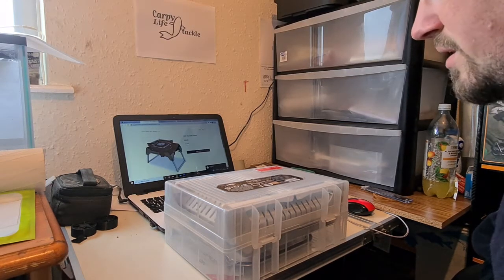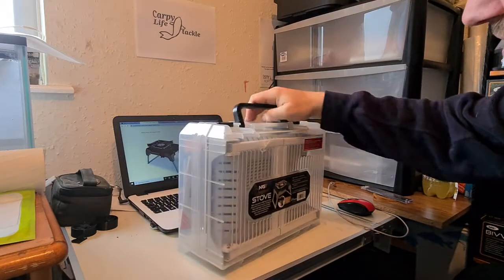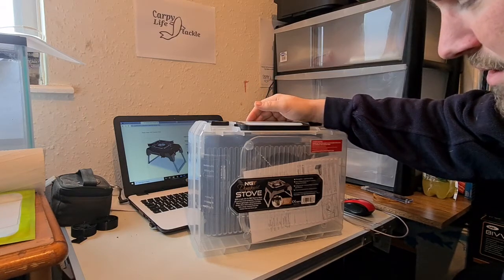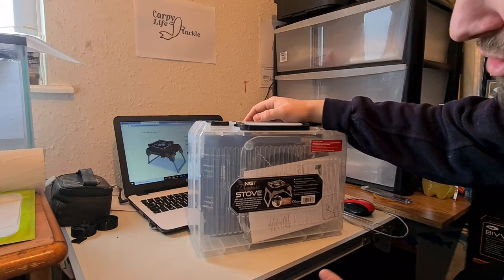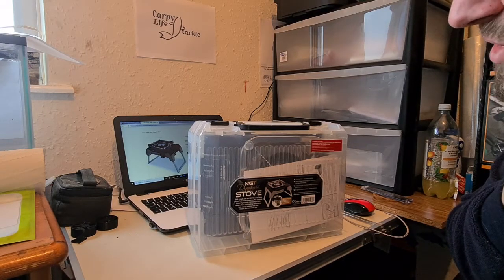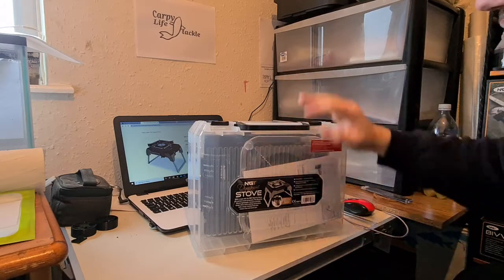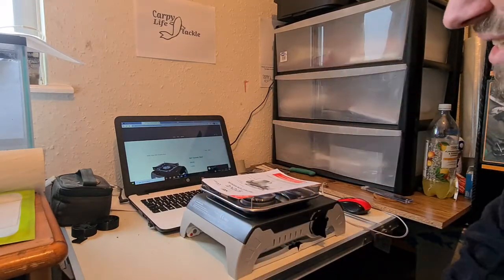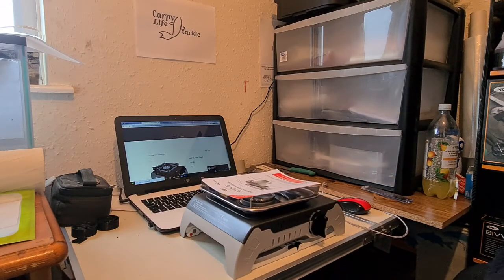NGT Dynamic stove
A look at the NGT Dynamic stove, this is a big unit.